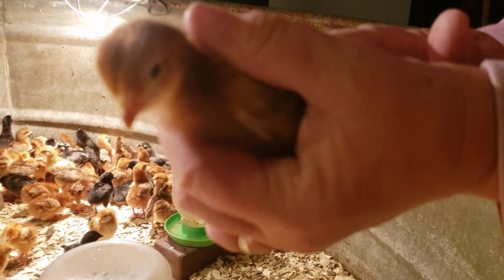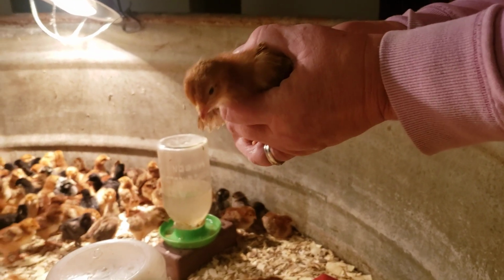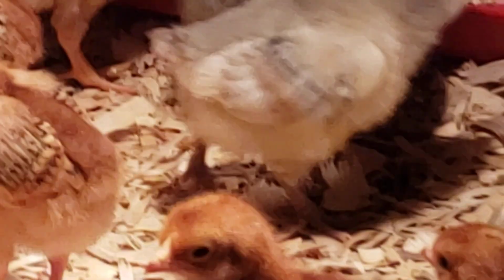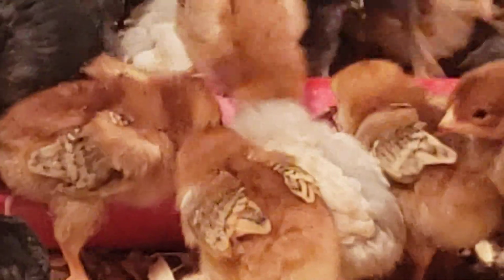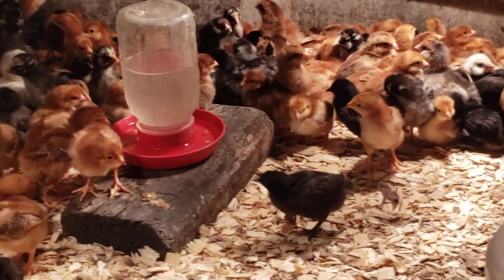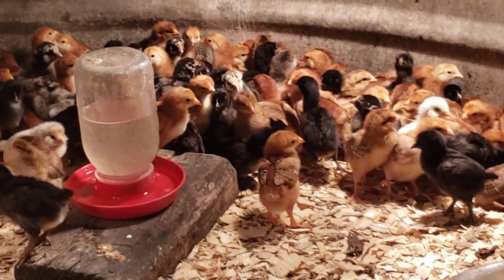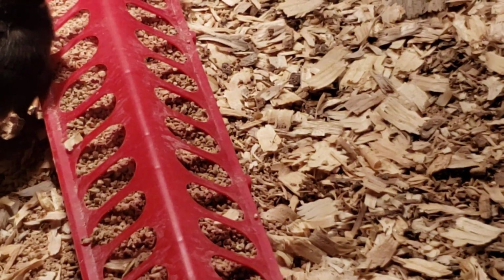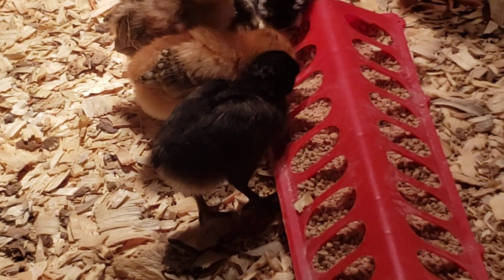Green Eggs & Ham